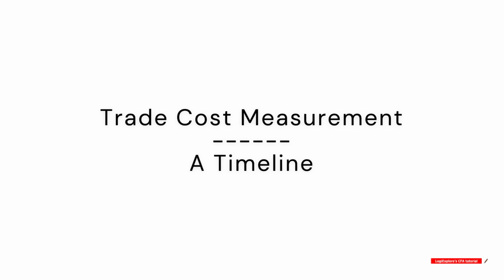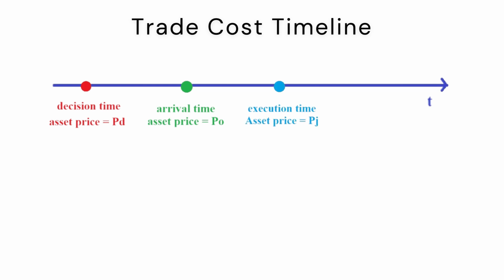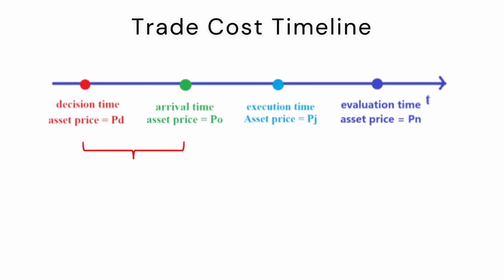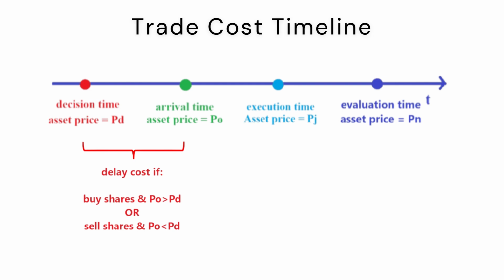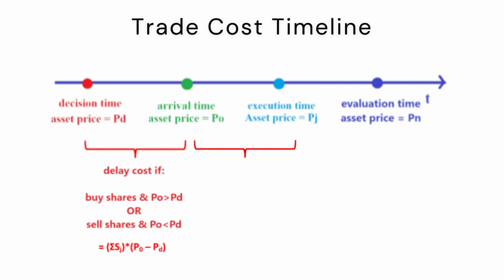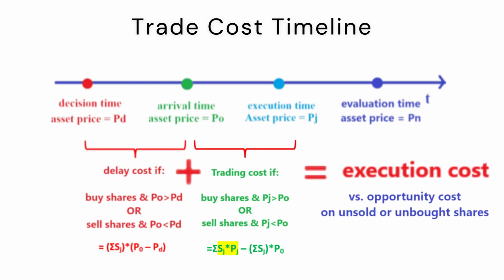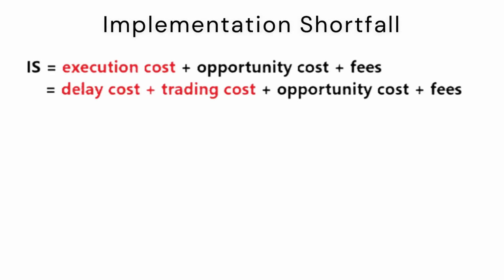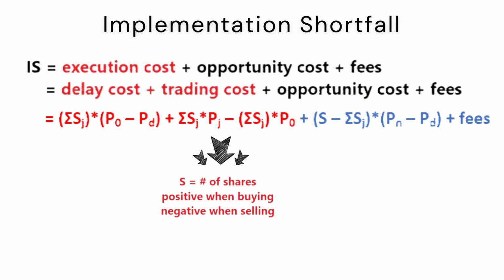Trade cost measurement - A timeline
How to calculate trade cost
delay cost, trading cost, opportunity cost
implementation shortfall components